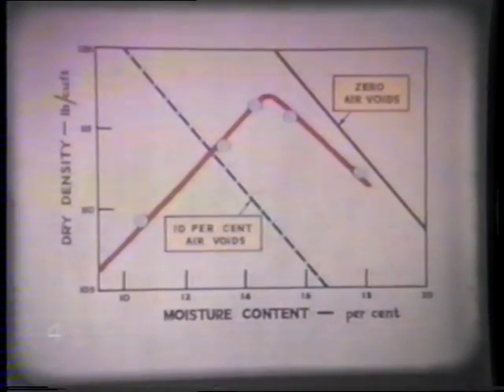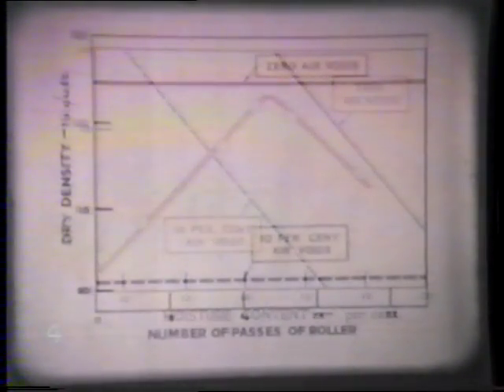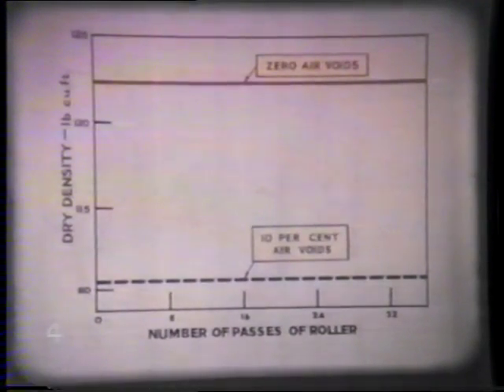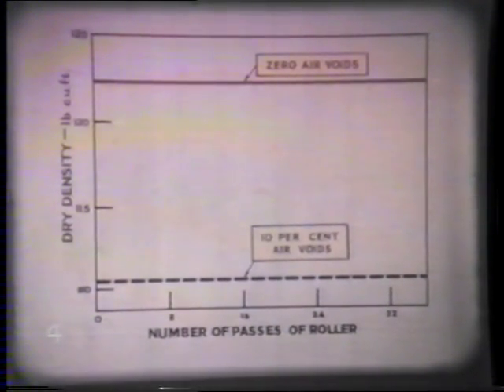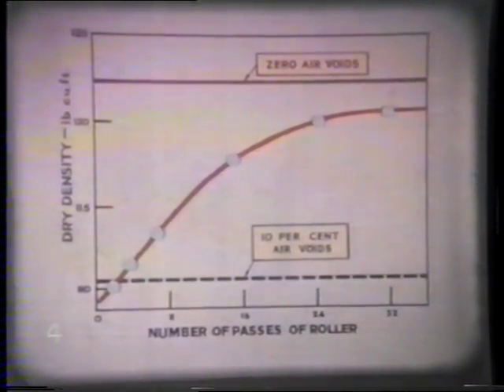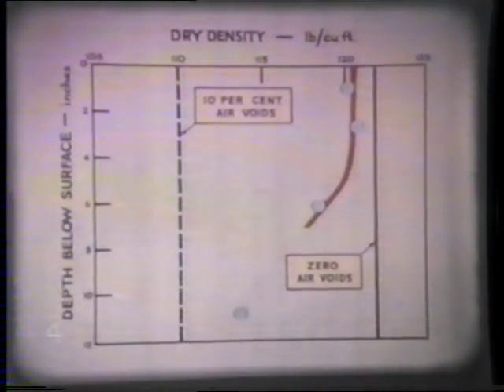S CUT 04'57 10'19